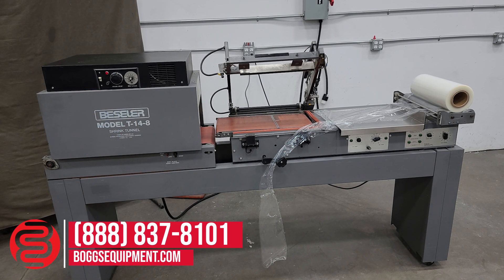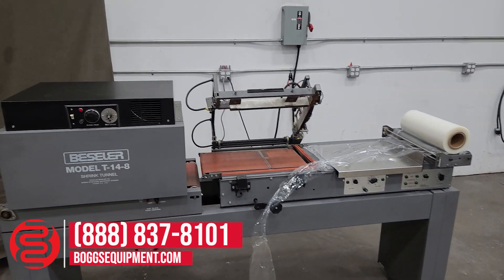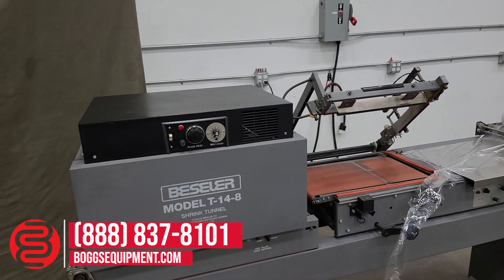Beseler T14-8 Shrink Wrap System w/ Bestronic Mini Shrink Tunnel